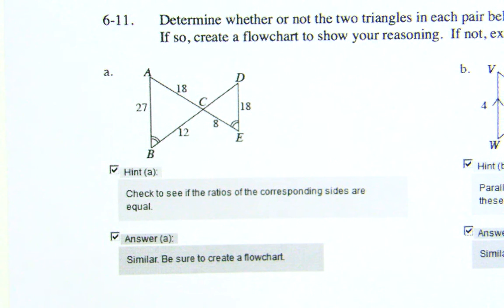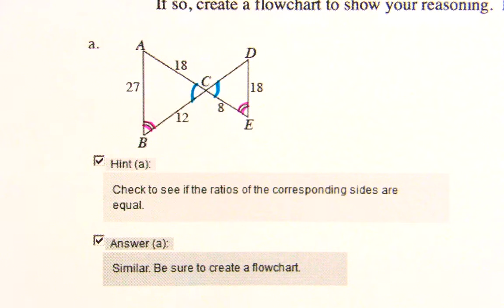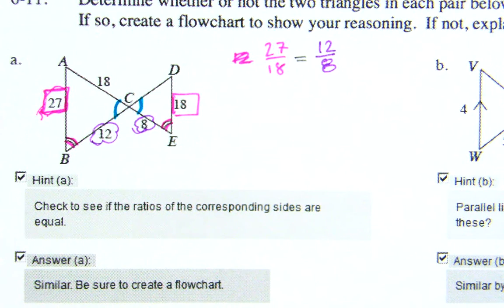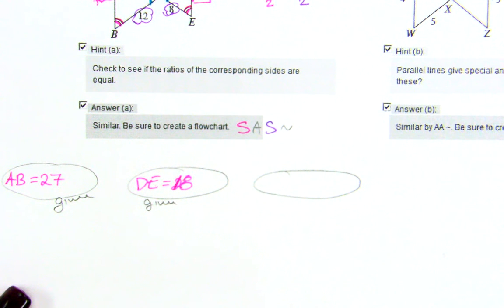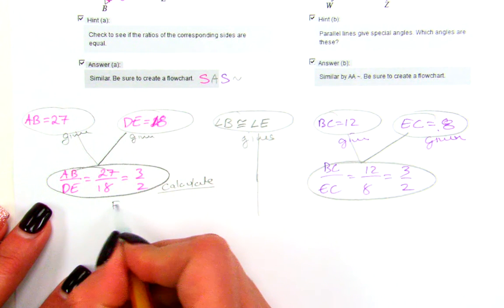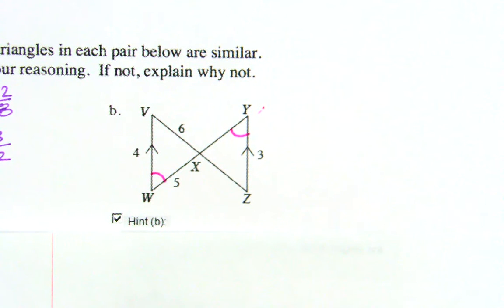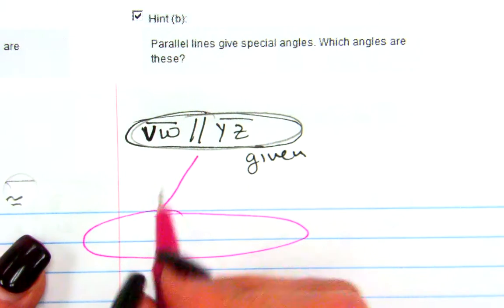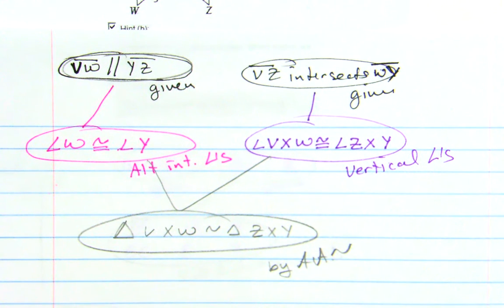M2 ch6 11only